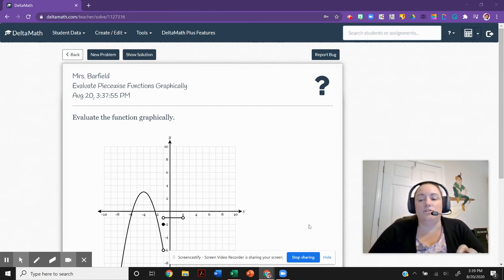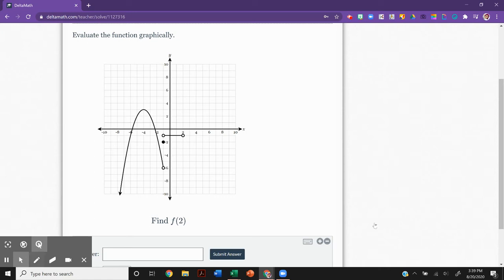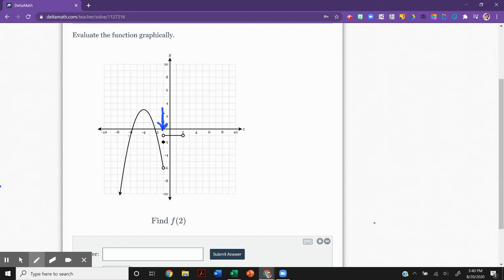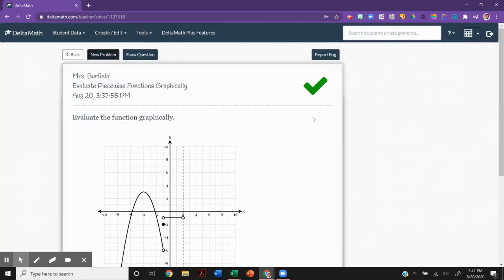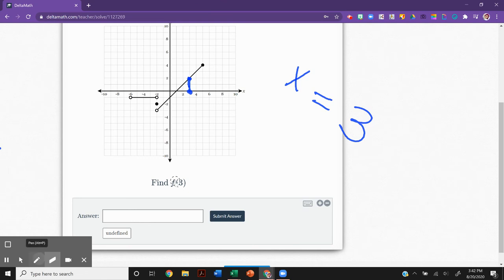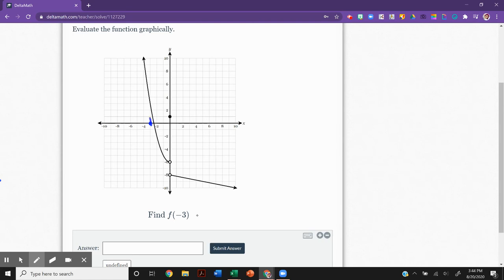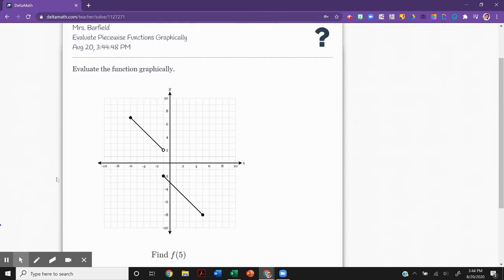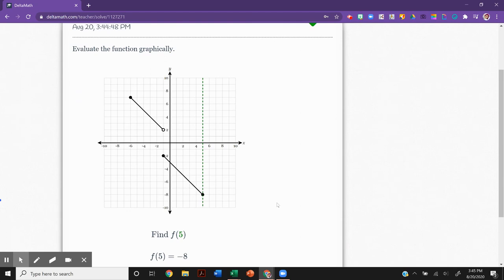M3: Evaluating PieceWise Functions Graphically